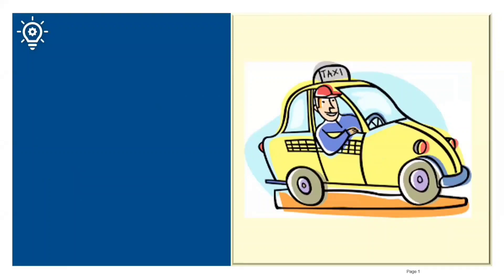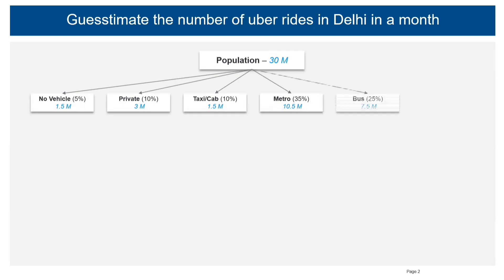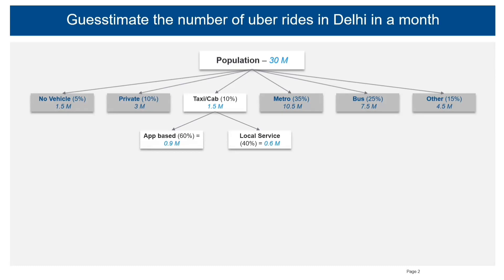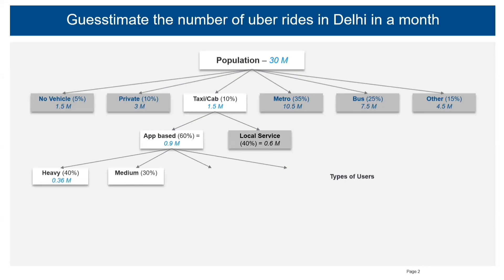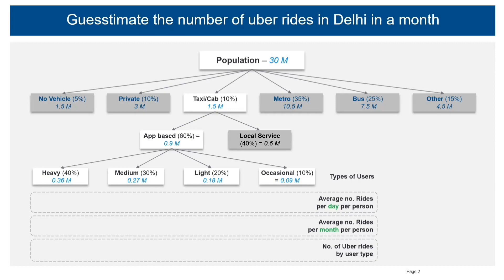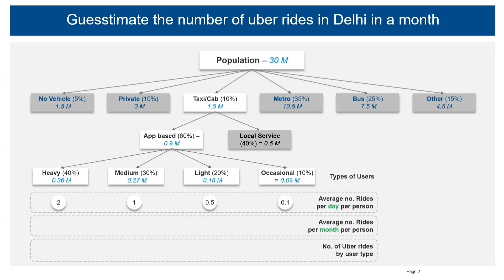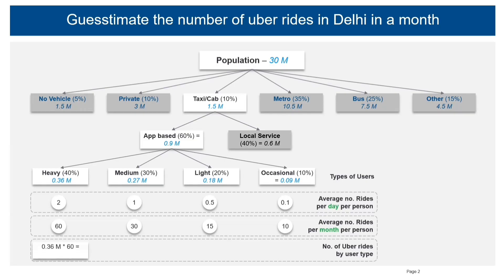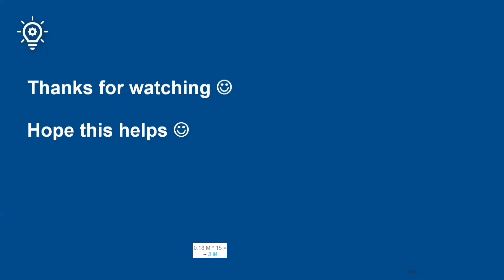Guesstimate #4 : Number of Uber rides in Delhi in a month | Interview Question | Interview Prep.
Master guesstimate questions and stand out in your interviews!

Remember, there's no one-size-fits-all approach – this is just one method!
Guesstimate questions offer various angles, and this approach is just one of many. Gain insight into effective guesstimate solving by watching this video.

Guesstimate is one of the most commonly asked question in interviews in MBAs during placements for majority roles be it premium B-school like IIMs

Ready to sharpen your skills? Hit play and let's tackle this challenge together!